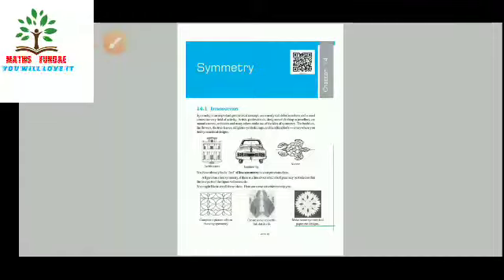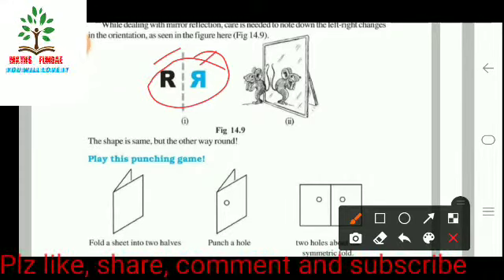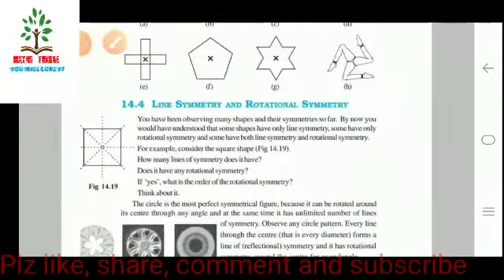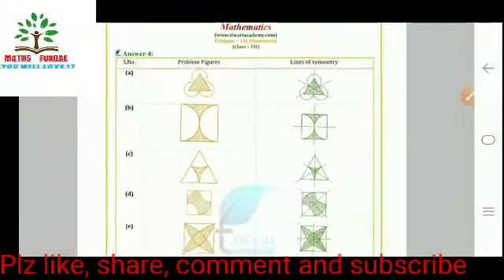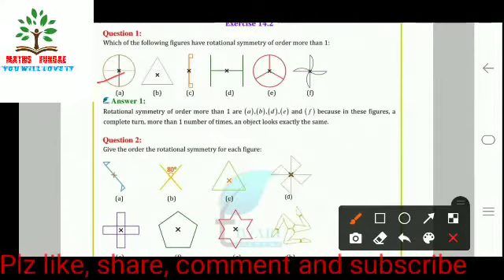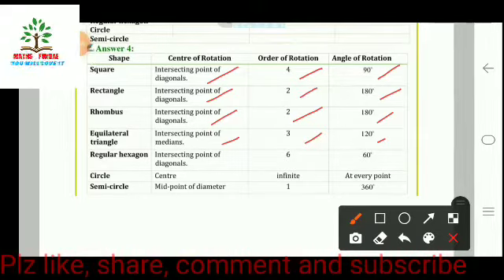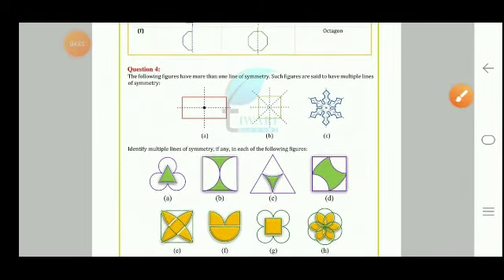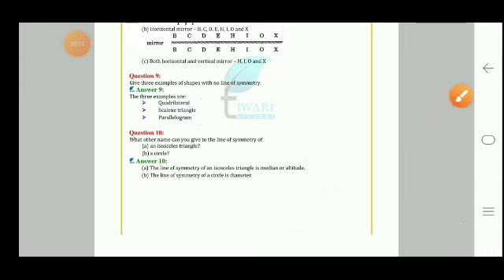Class 7th maths NCERT book chapter number 14th Symmetry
Explanation of whole chapter, introduction, explanation of ex 14.1,ex14.2 and ex 14.3